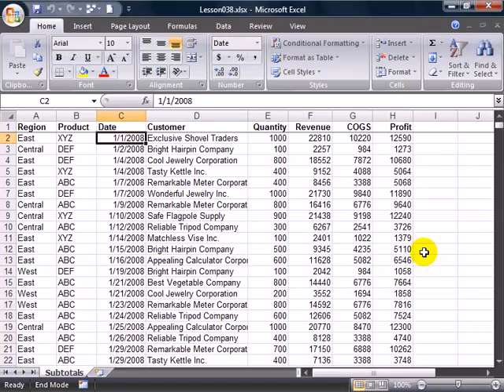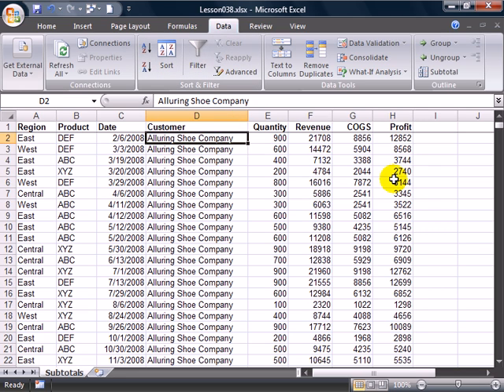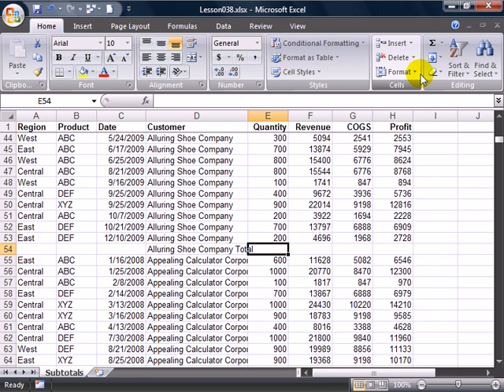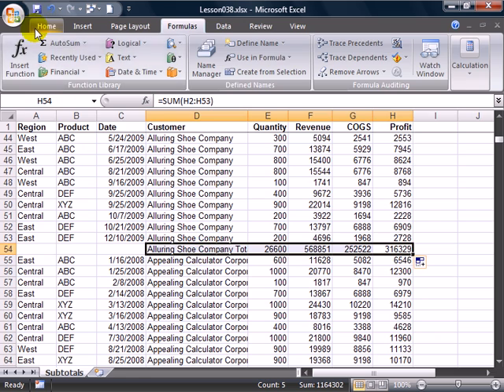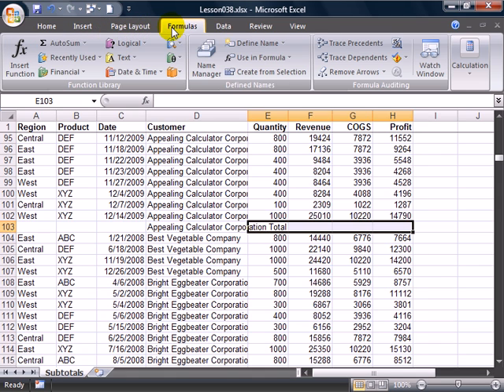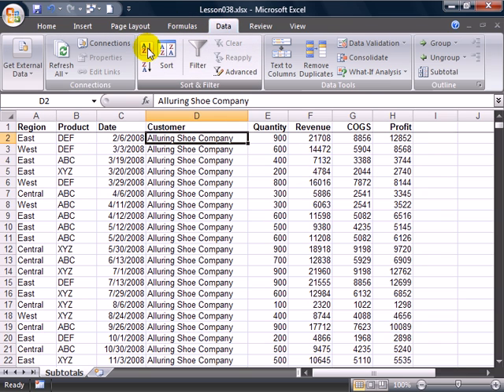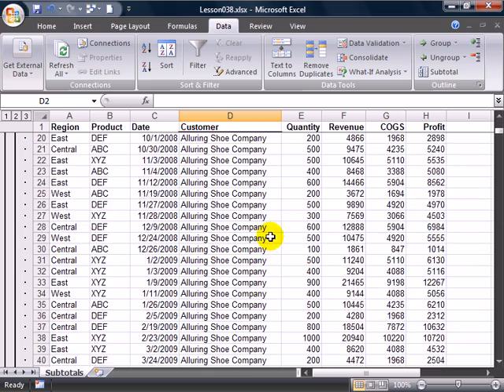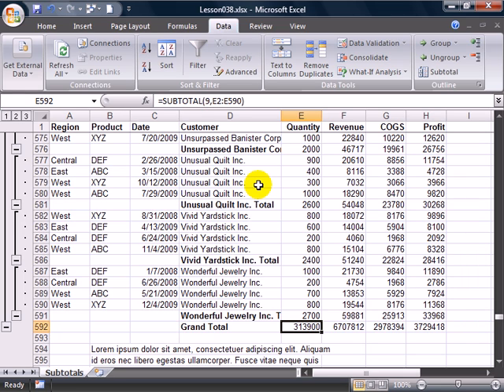Sorting & Subtotals - Lesson 38 Subtotals